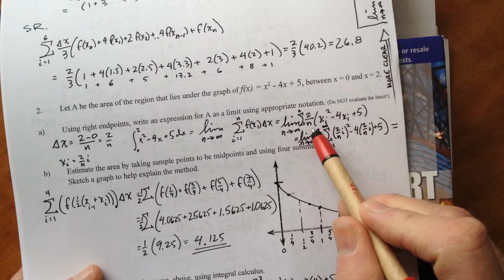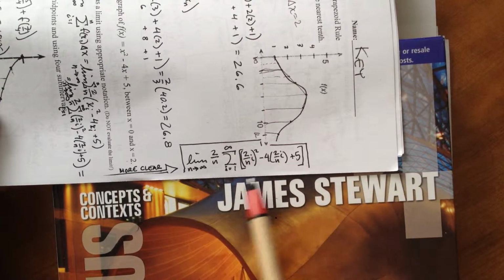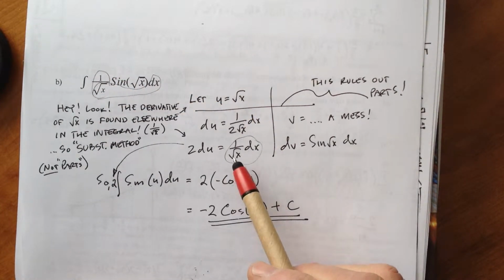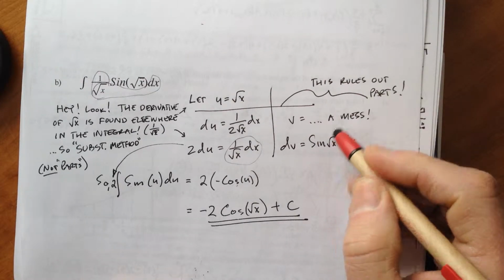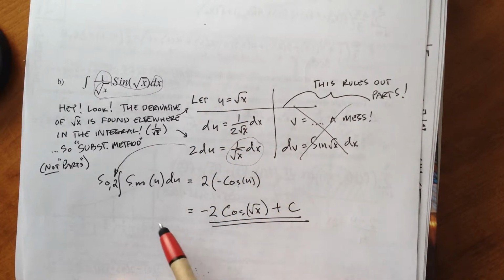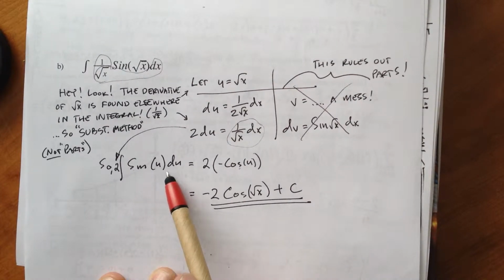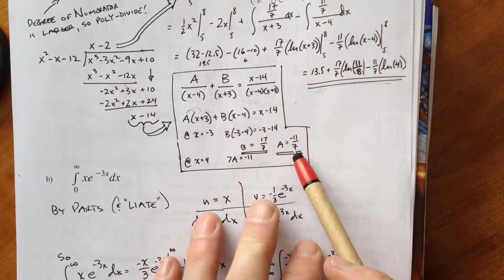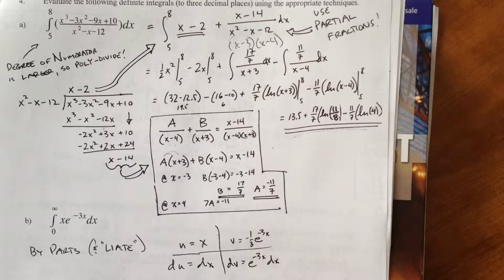Integrals Unit Practice Test KEY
sample test questions and solutions